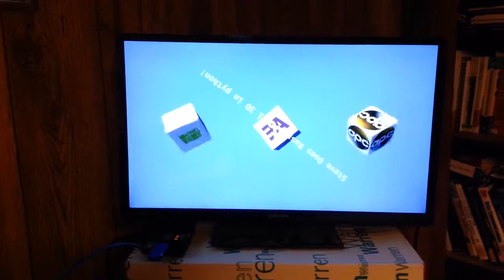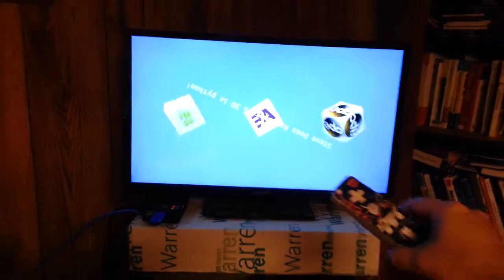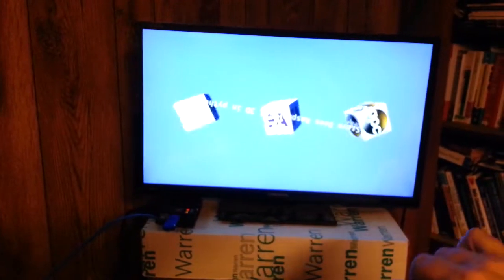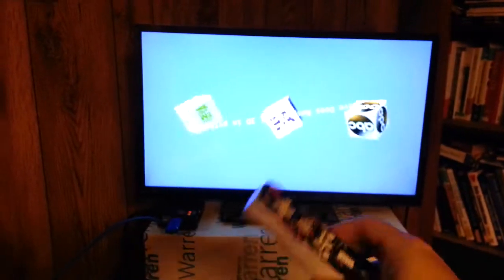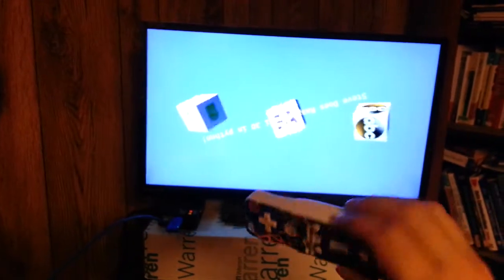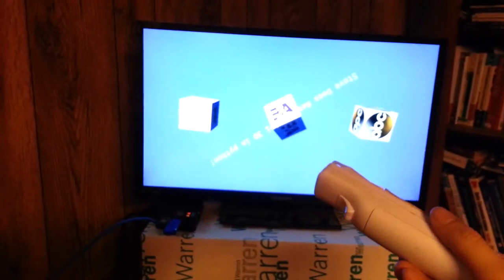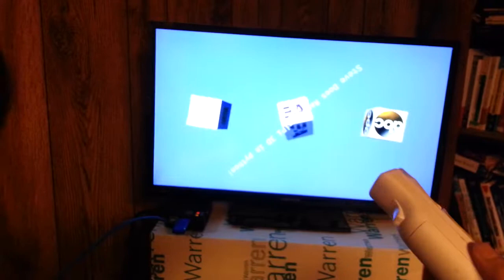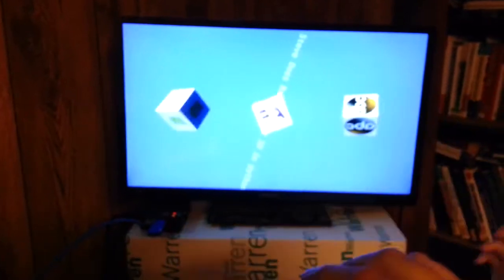Raspberry pi and wiimote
Multithread pi3d with Wiimote